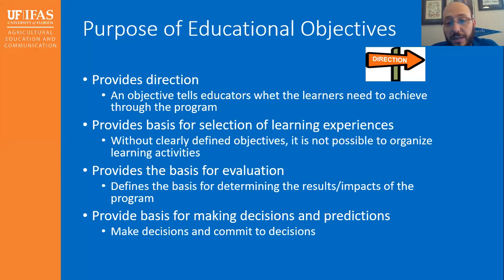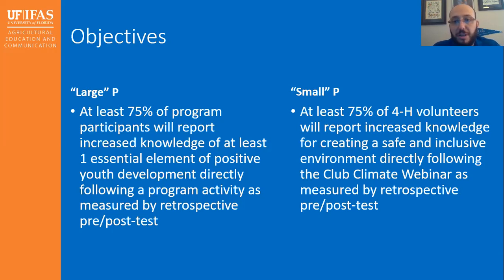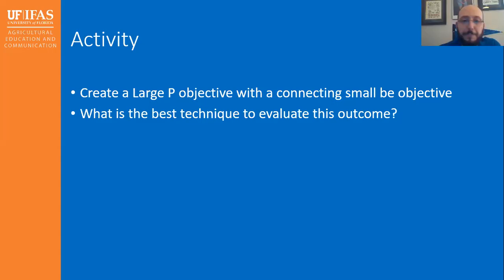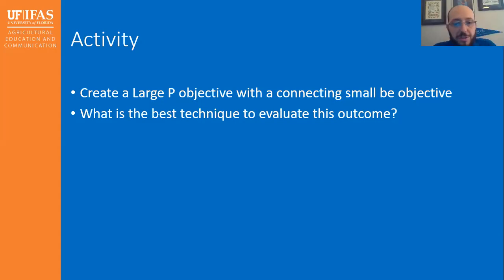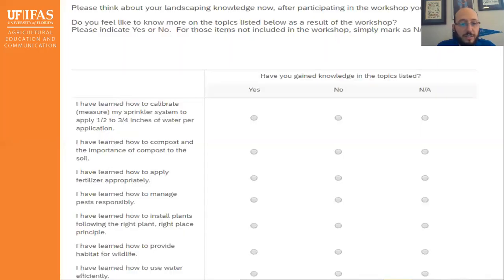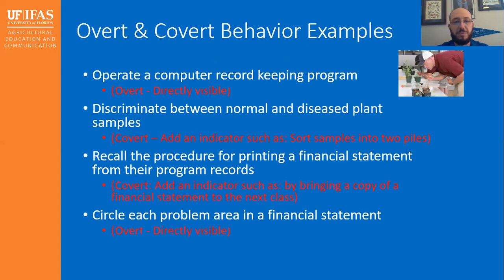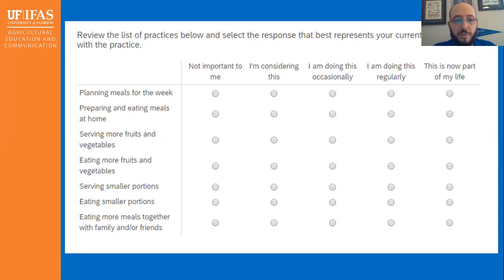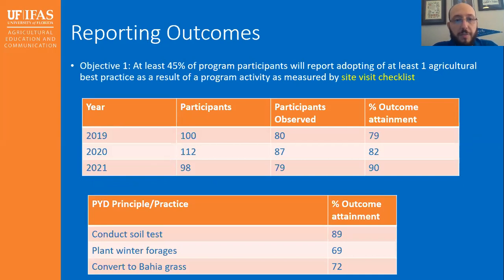Connecting Program Objectives to Evaluation Techniques